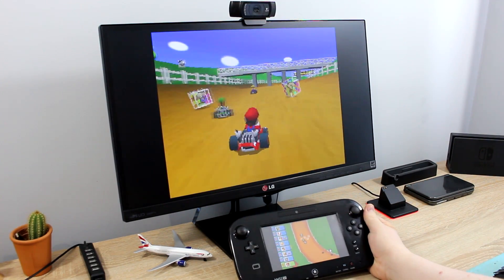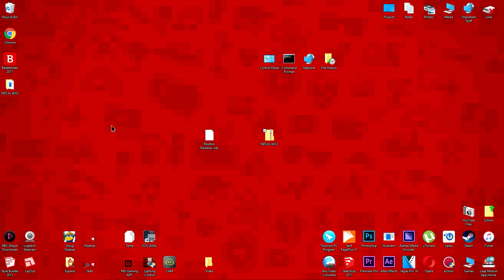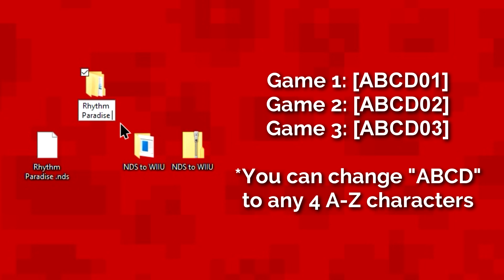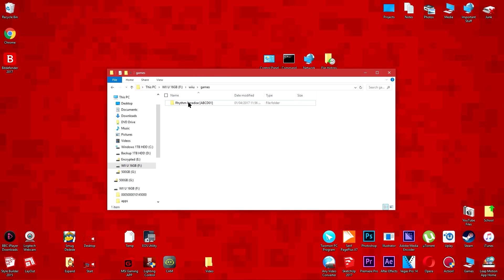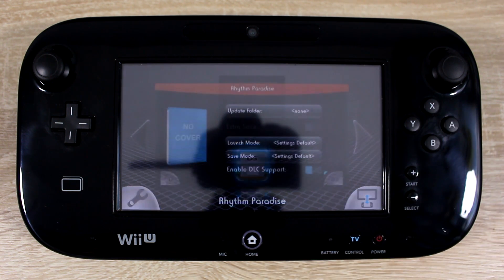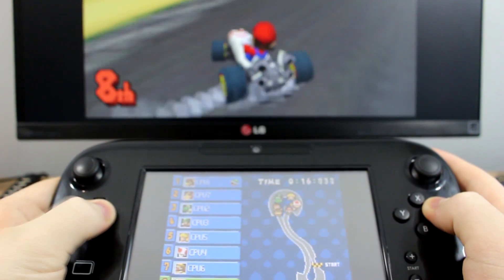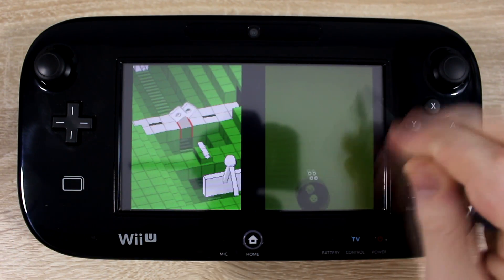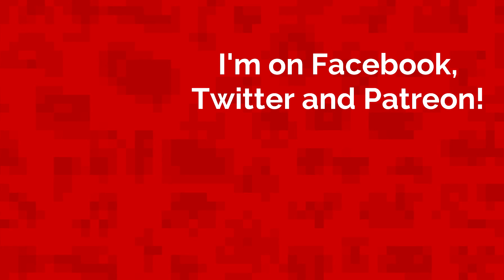How to Play Nintendo DS Games on Wii U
Video httpsyoutu.beT4Gq9pkToS8
Download httphttpncs.ioRicochet6oZKj